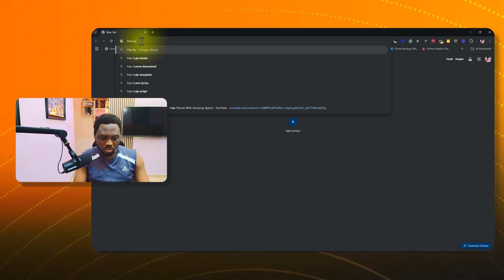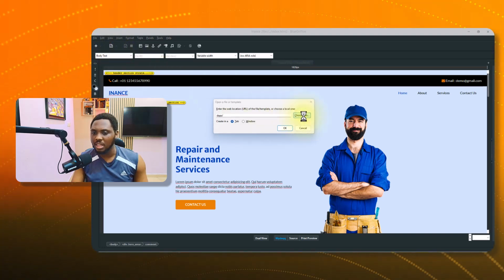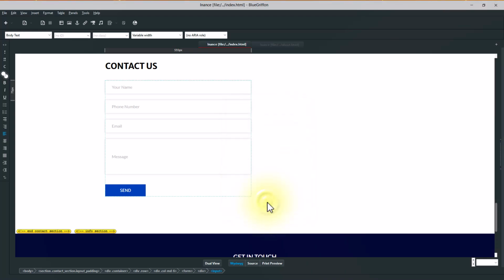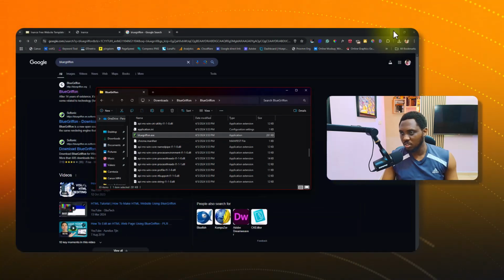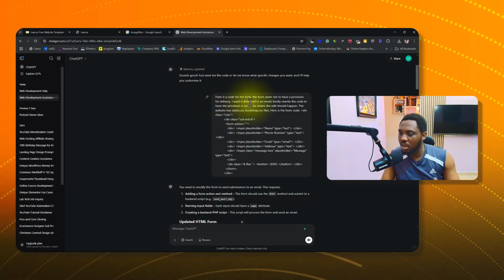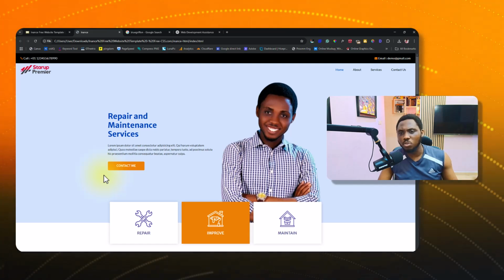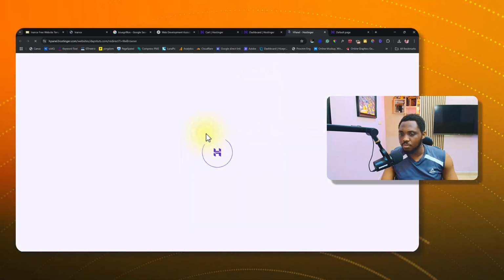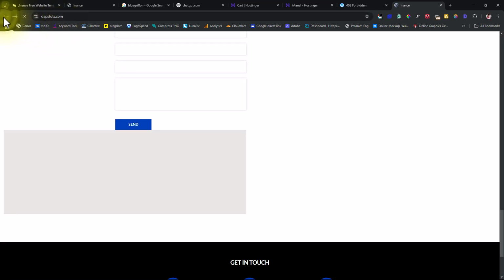Design, Customize & Have A Live Website In 30 Mins Using Free Premium Templates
You do not need to spend weeks or months to have a website in 2025, in this video I showed a jaw-dropping method to use free premium templates to design a website, use a visual editor to customize it and upload it to a server.
Anyone can do this even if you have never had a website before.